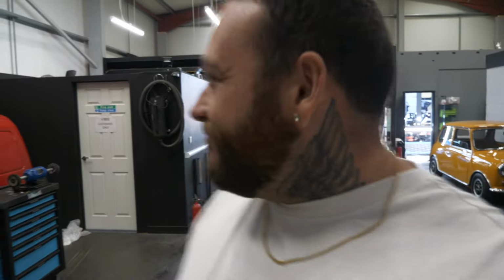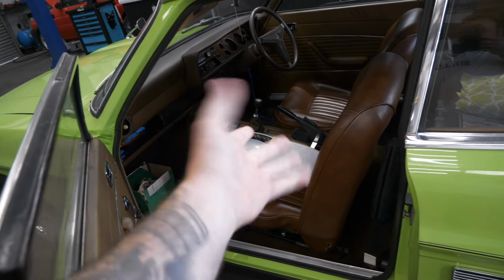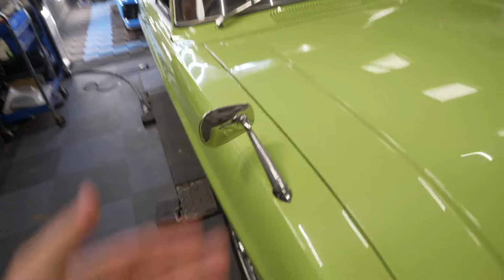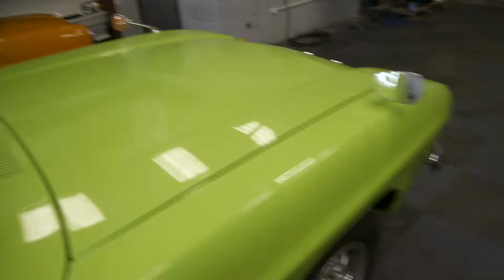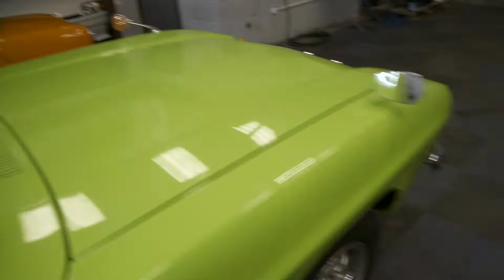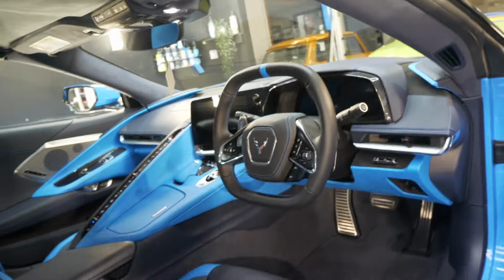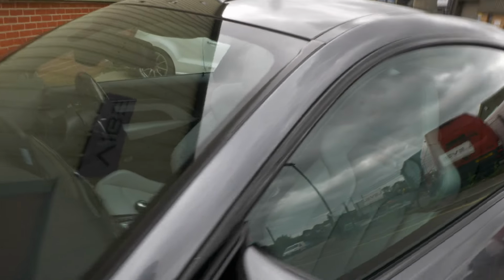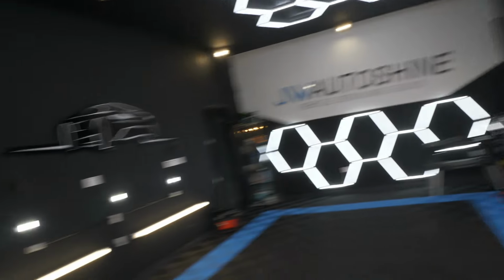we fitted a dash cam and instantly nearly had a head on…testing the 70mai A510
70mai dash cam links;